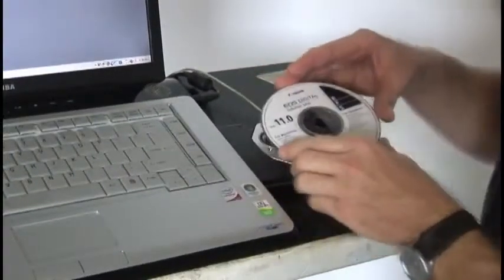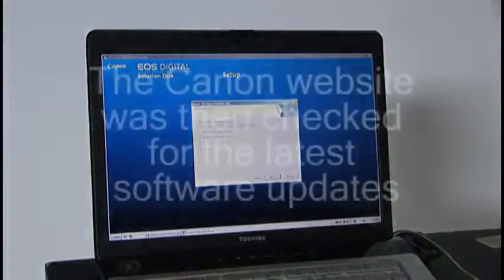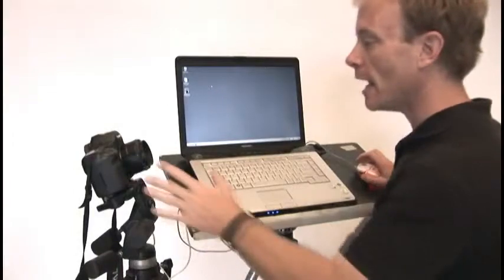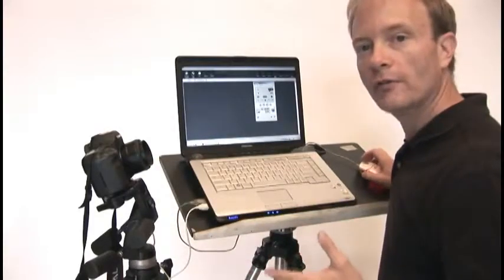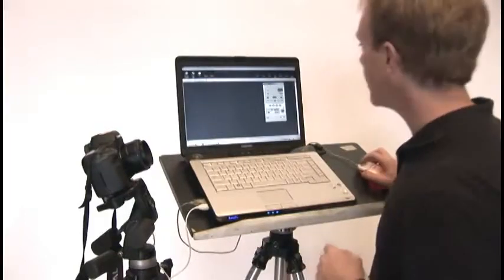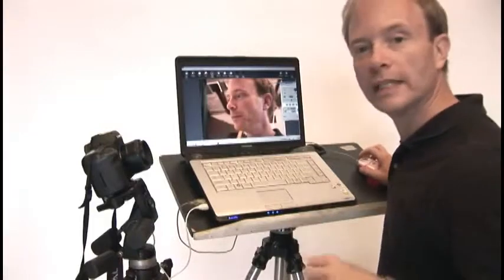Episode 29 Computer Tethered Photo Capture